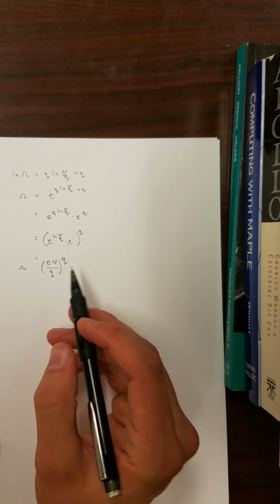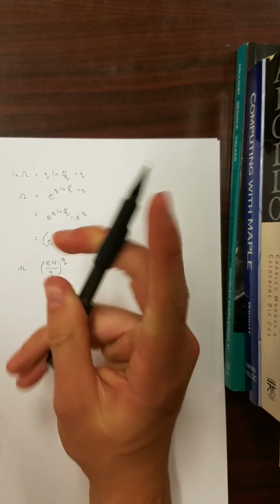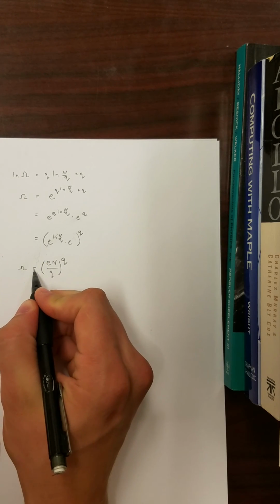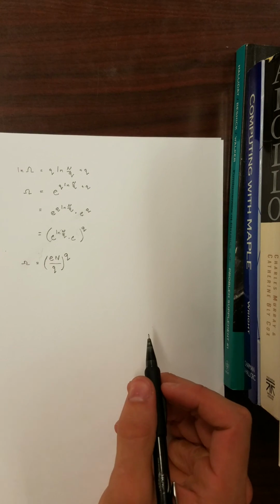Thermodynamics- Einstein solid multiplicity low temperature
From Daniel Schroeder. Problem 2.17